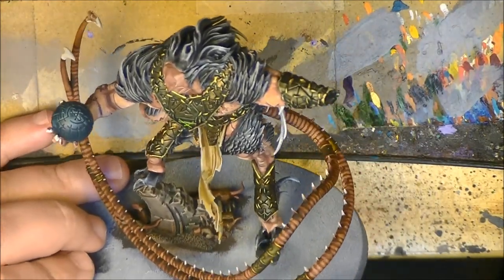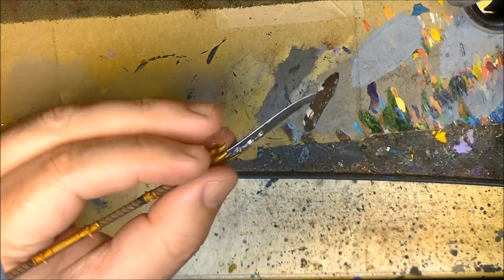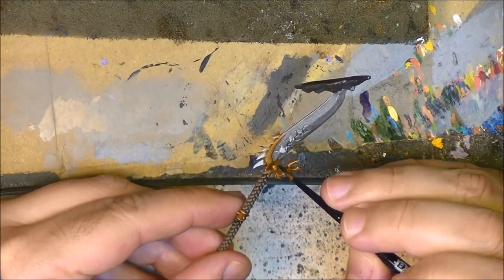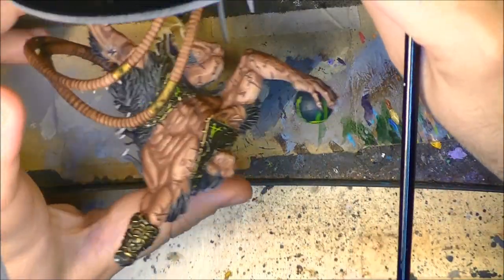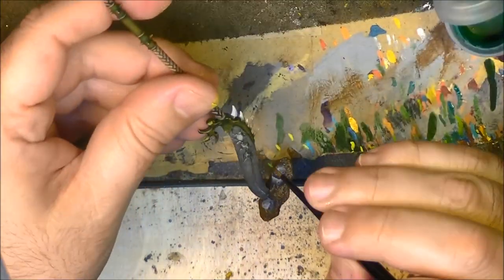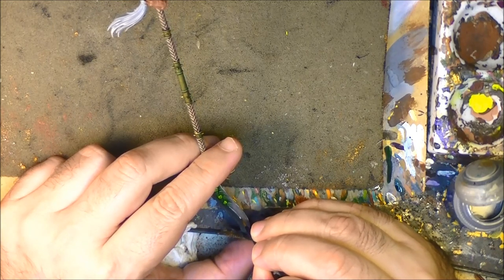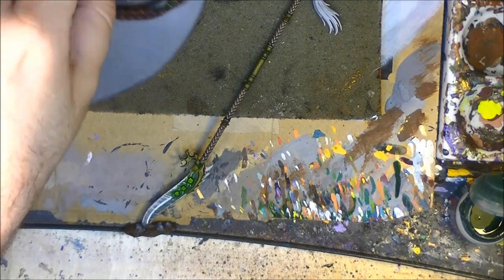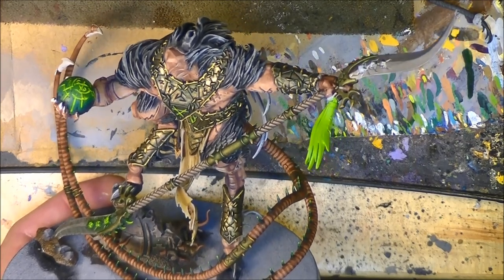Painting Tutorial Verminlord Part 4 Glaive and Orb